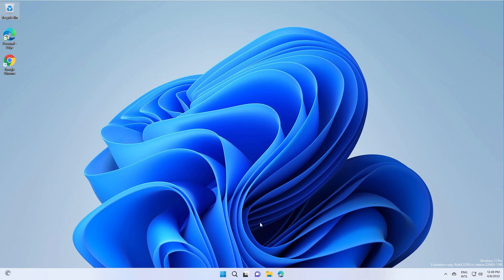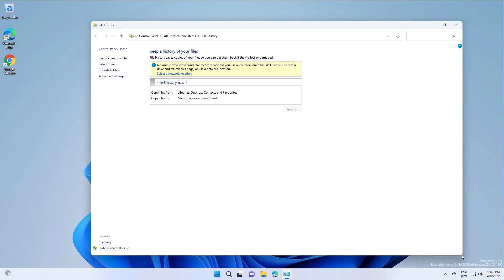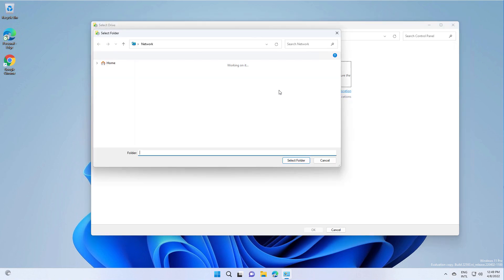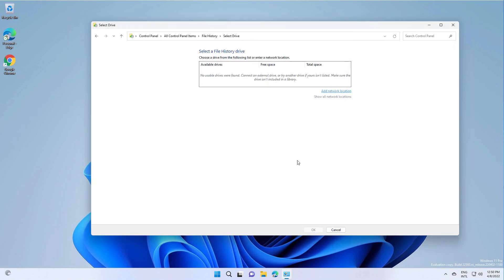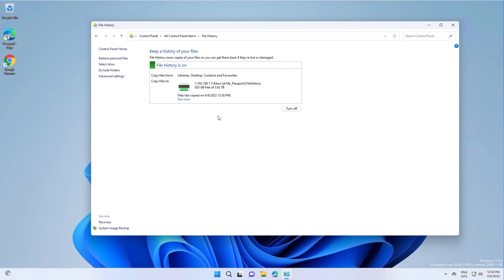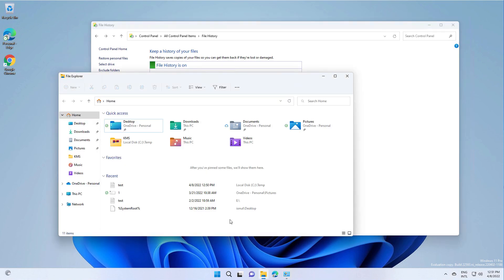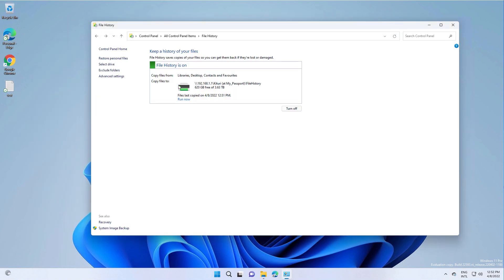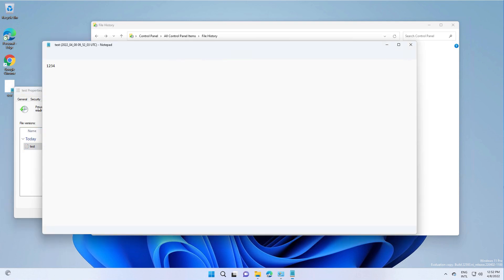✅ How to enable File History feature in Windows 11